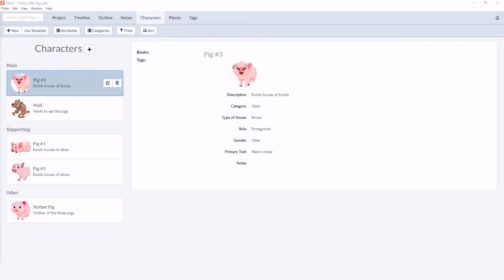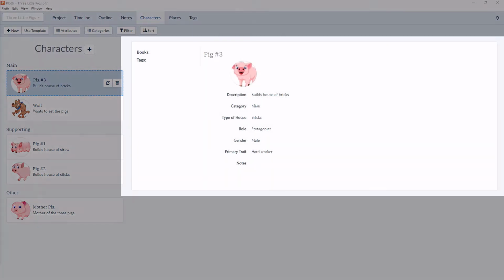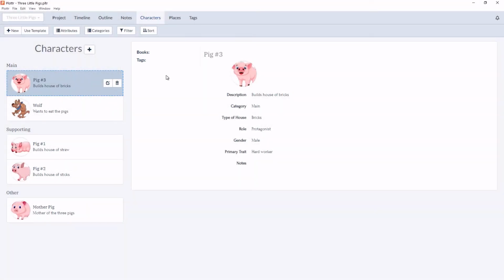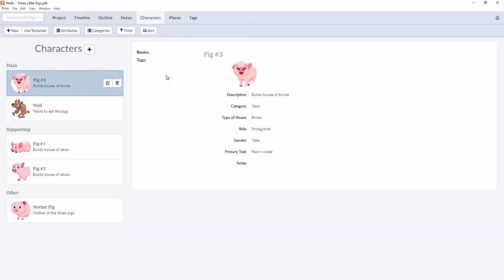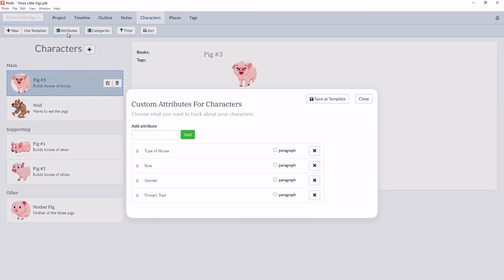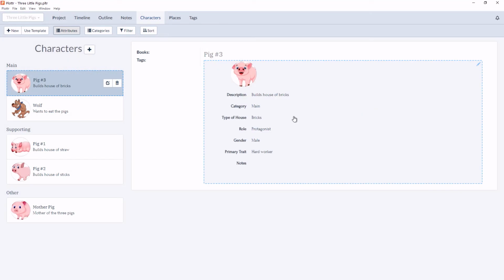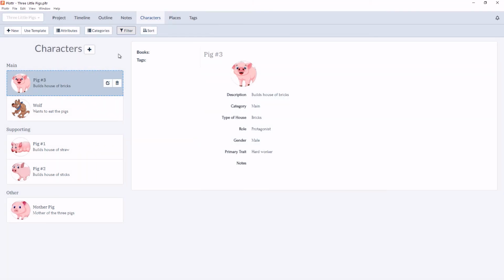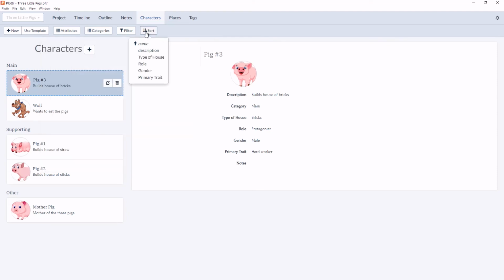Plottr Characters Overview | Module 6: Characters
In this video, we provide a brief overview on Characters in Plottr.